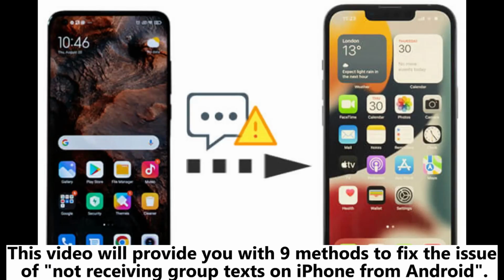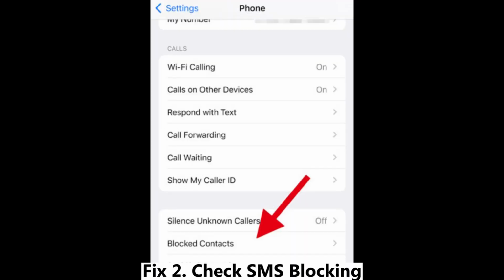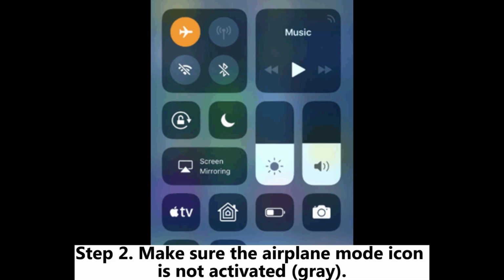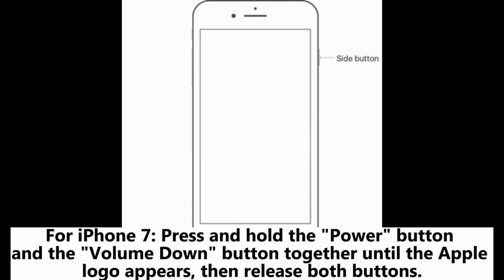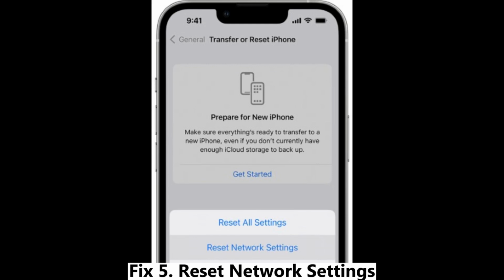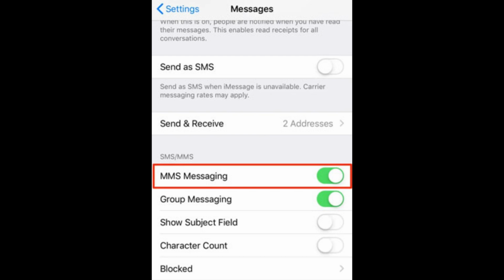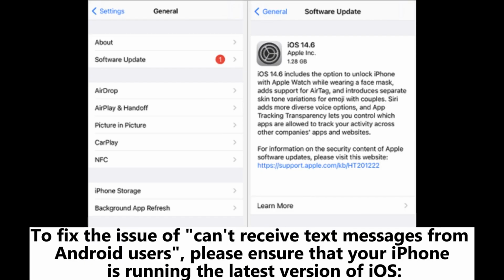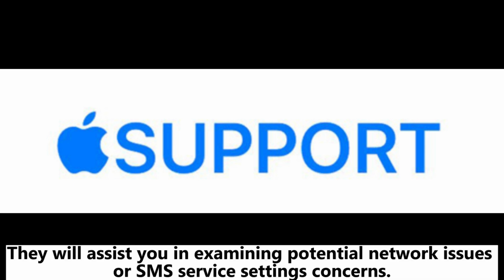iPhone Not Receiving Texts from Android? [9 Solutions]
This is a troubleshooting guide for fixing issues with your iPhone not receiving texts from Android. Follow these solutions to resolve the issue.

00:00 Start
00:09 Fix 1. Check Cellular Connection
00:30 Fix 2. Check SMS Blocking
00:45 Fix 3. Turn Off Airplane Mode
00:56 Fix 4. Restart iPhone
01:39 Fix 5. Reset Network Settings
01:55 Fix 6. Turn On MMS Messaging and Group Messaging
02:09 Fix 7. Delete Old Text Messages
02:26 Fix 8. Update Your iPhone
02:44 Fix 9. Contact Your Carrier